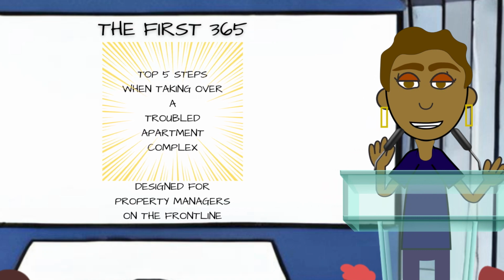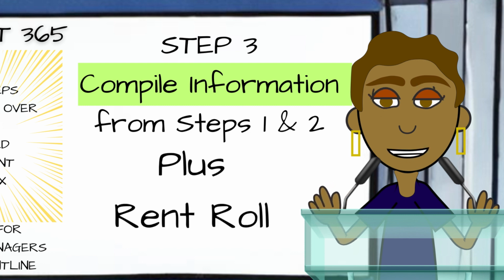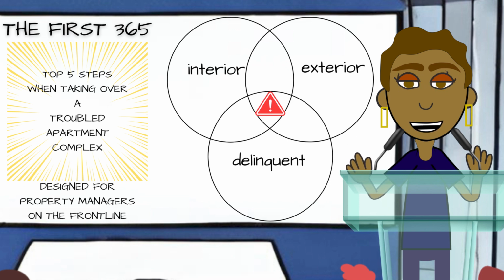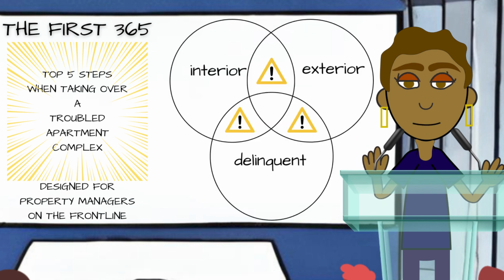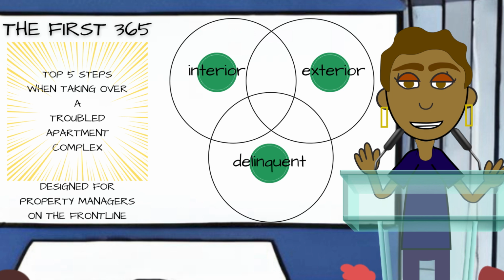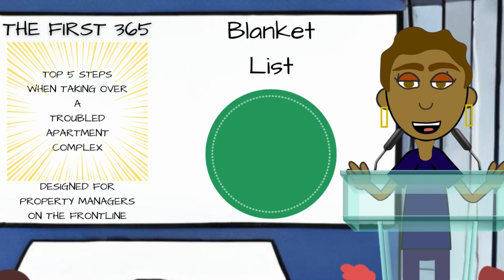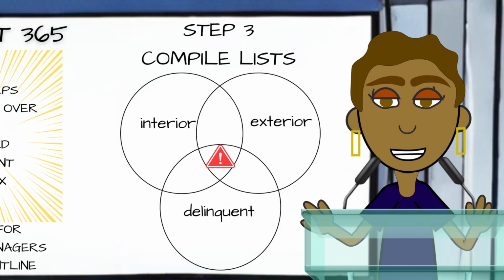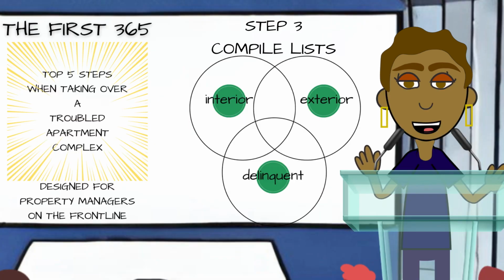LECTURE: Top 5 Steps When Taking Over A Troubled Apartment Complex. Step 3: Compile the Information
Top 5 Steps When Taking Over a Troubled Apartment Complex is geared to Property Managers that are onsite daily. Whether you are new to the complex or years in, Managers of troubled properties will learn how to begin to turn things around in the 1st 365 days of starting this process.